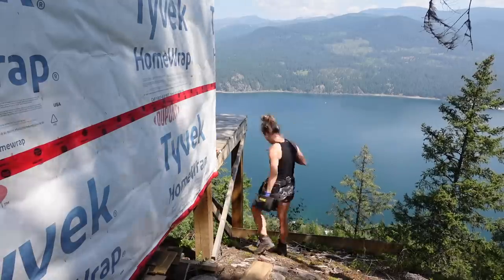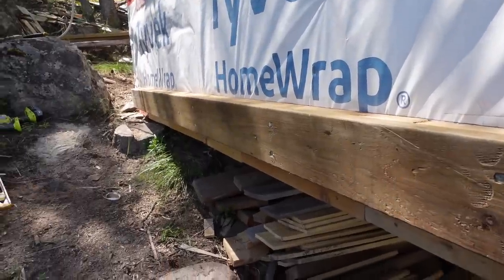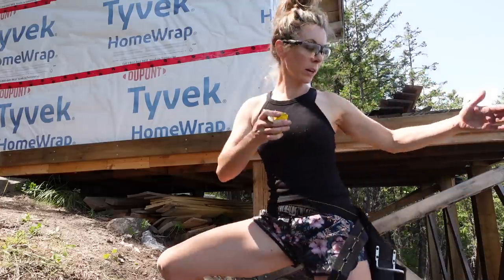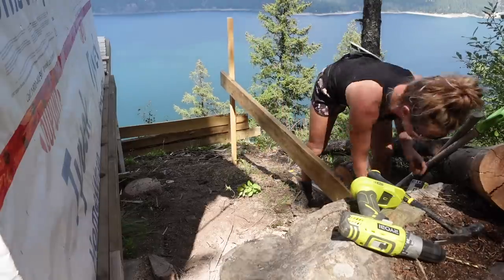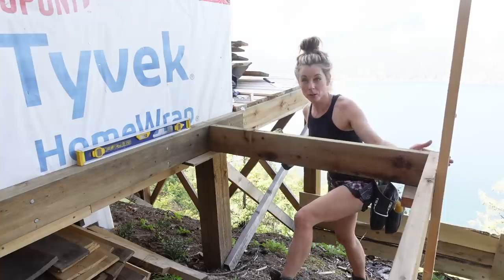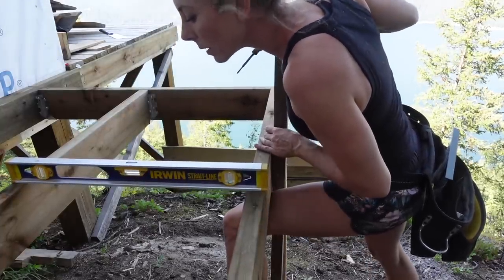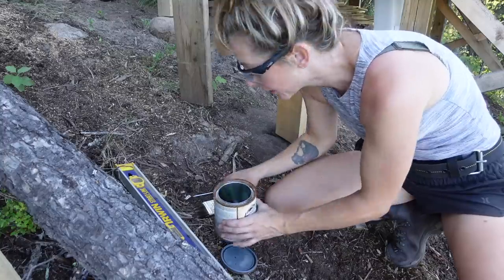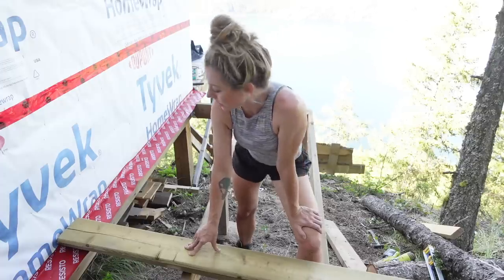I never joke about a deck.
I forgot to mention my fallen saw - I haven't tried to look for it again, so still haven't found it. I will keep trying though! (the saw I am using is the bigger, better version that I most recently purchased in the winter - thank goodness I bought it!).

I got a portion of the side deck done in this video. More decks on a cliff means many better things for Michy - more flat surfaces to stand on/work on, kinda adds square footage to the cabin, who doesn't love a wrap around deck?!?, and it'll greatly reduce the dirt/mud being tracked around. I REALLY wish I had added these side decks right from the beginning, but that was more than 2 years ago, and ohh the things I've learned in the last 2 years! 😊😉.

I realize that I don't have the back area sorted out enough so I will sit on that and let it declare itself to me. I walk around that area a lot, so a lot of debris is moved around. But I will wait until I am done with the siding on the back wall before moving forward with that area.

Baby steps on this cabin. That's just how it has to be.

M💕